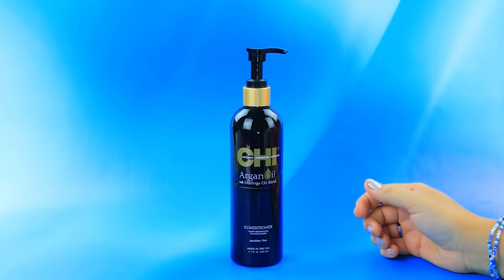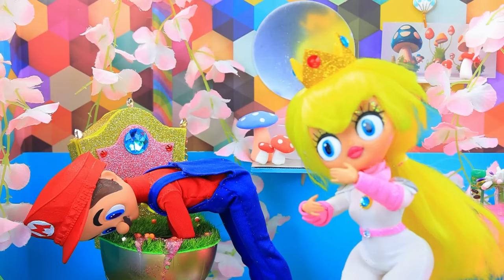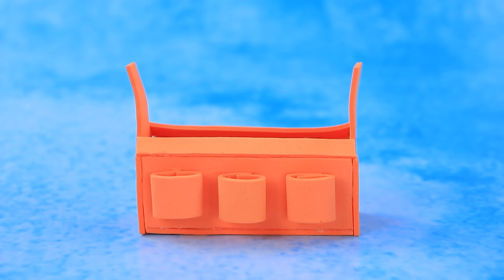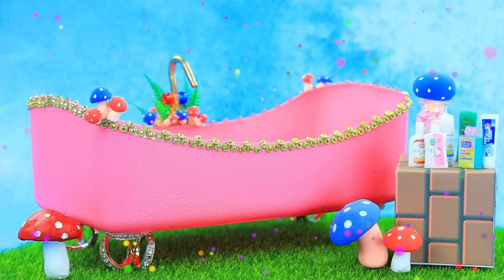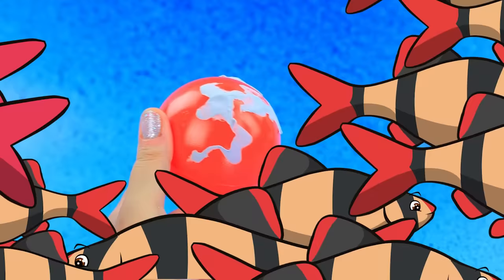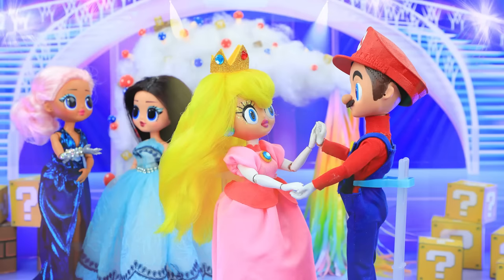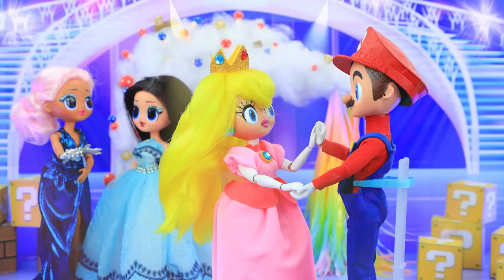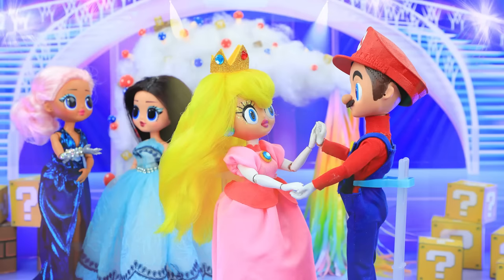Peach and Wednesday Morning Routine / 30 DIYs for LOL OMG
Wednesday and Peach are excitedly preparing for the upcoming ball! They hurry to dress up in elegant attire, while plumbing issues seem to be finding their solution thanks to Mario. Rumors are already circulating in the town that a new couple may have formed! Let's find out together with LaLiLu.

Tools and materials:
• Utility knife
• Set of acrylic paints
• Paintbrushes
• Office scissors
• Tweezers
• Ruler
• Marker
• Laundry conditioner container
• Foam paper
• Rhinestones
• Picture frame
• Headphones
• Skewer
• Little dish or bowl
• Brooches
• Hook
• Artificial greenery, grass, mushrooms
• Ball
• Cleaning brush
• LOL doll container
• Air-dry clay
• Sticks
• Hollow fiber (stuffing material)
• Rainfall (decorative accessory, can also refer to sequins or beads)
• Mini cubes
• Plastic container
• Bottle
• Decorative cord
• Metal elements
• Stand or base
• Half beads
• Polymer clay
• Plastic bags
• Beads
• Plastic elements